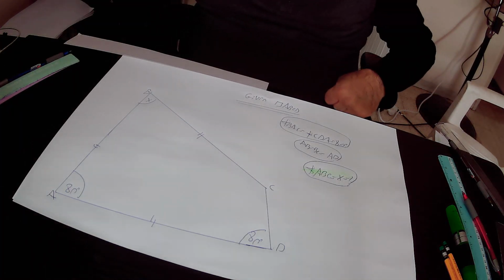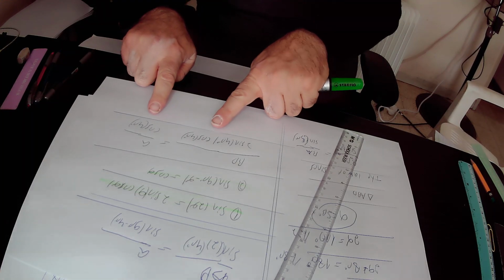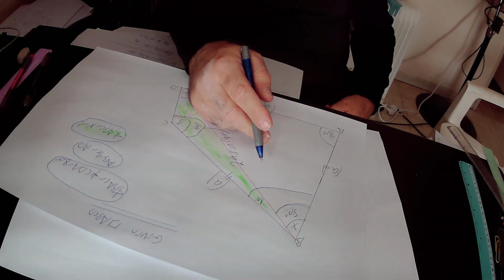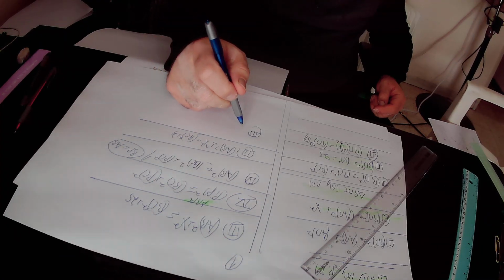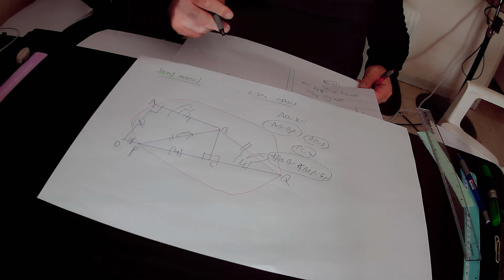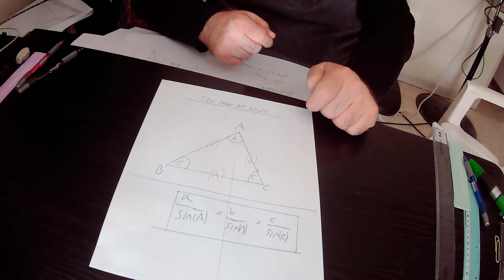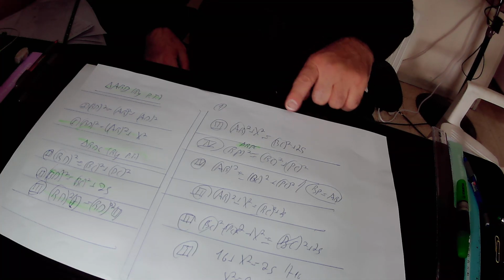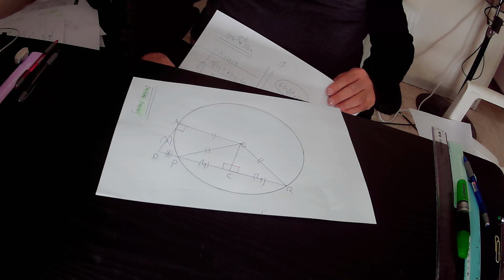TWO OLYMPIAD QUESTIOMS